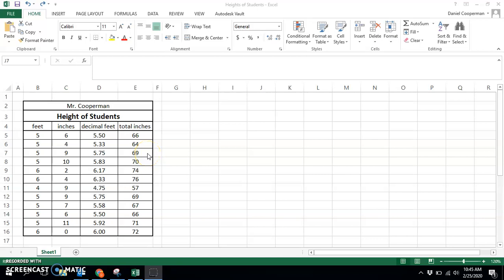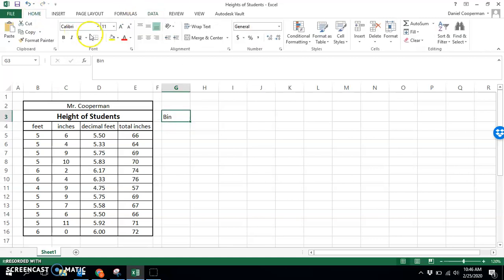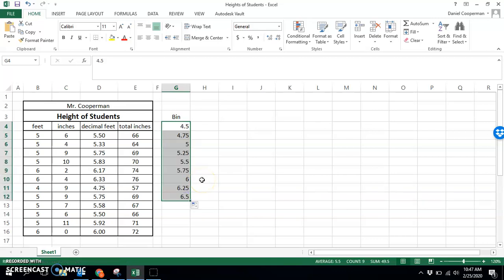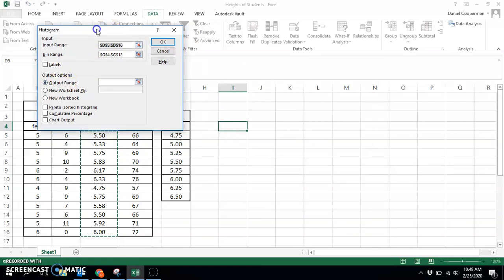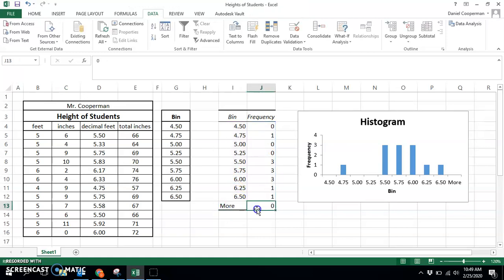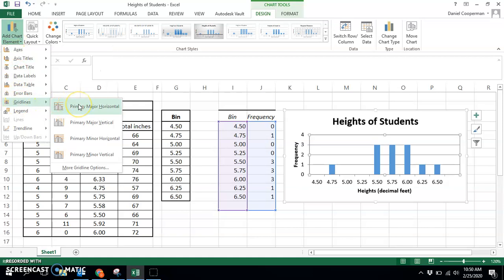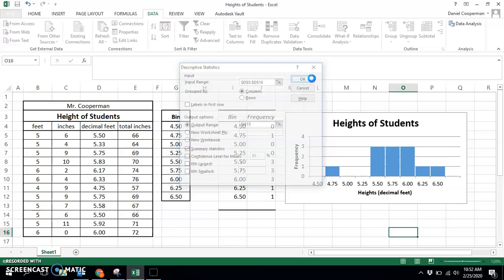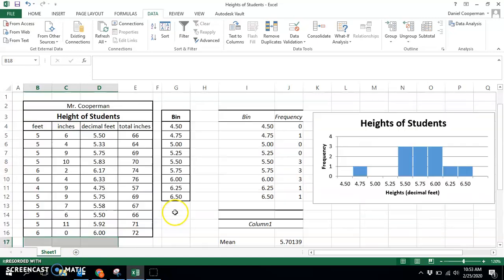IED Stats with Excel 2 of 2